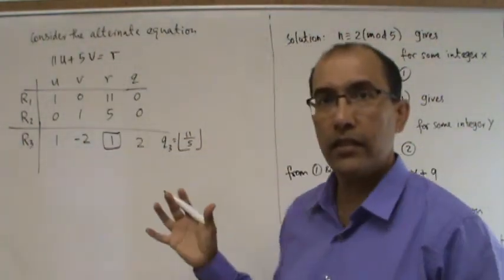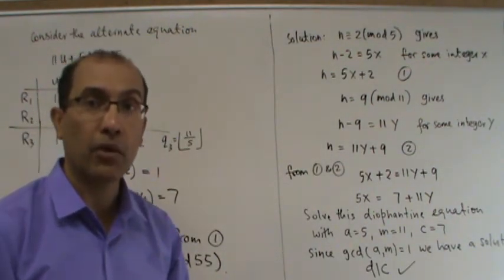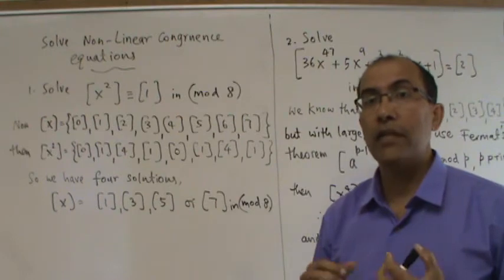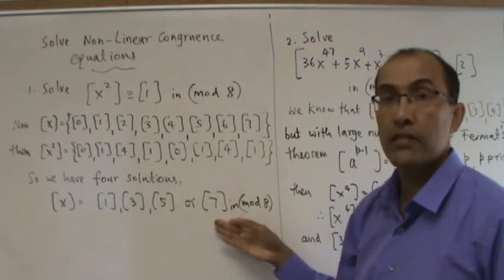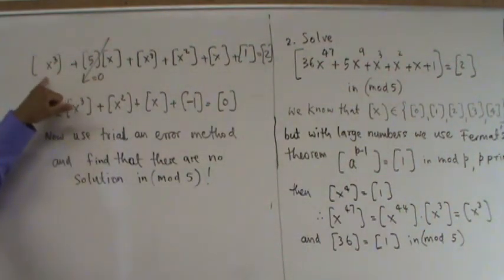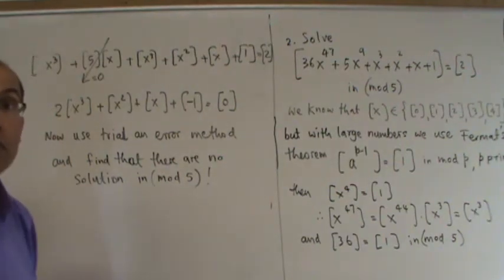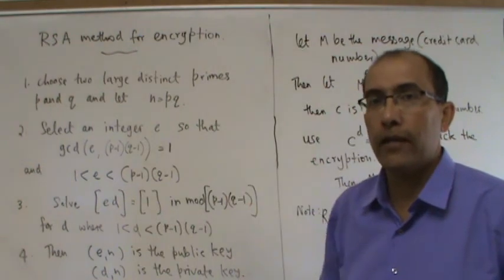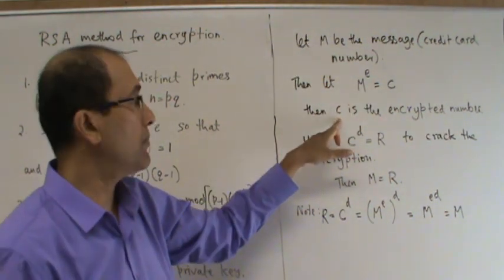25 Non Linear Congruence